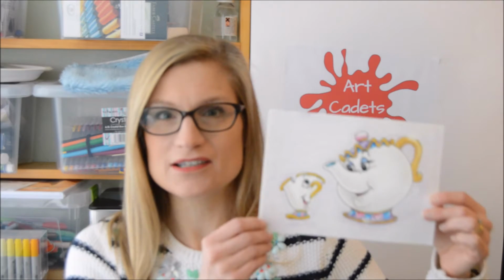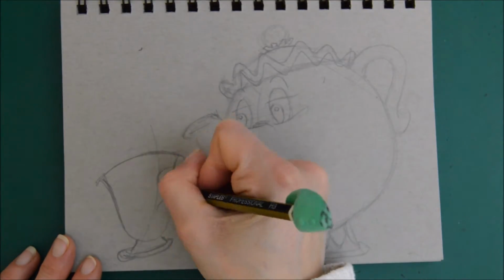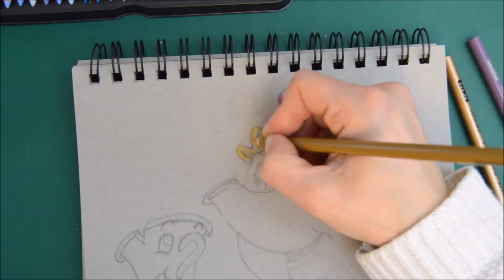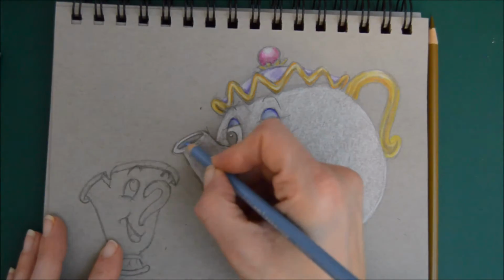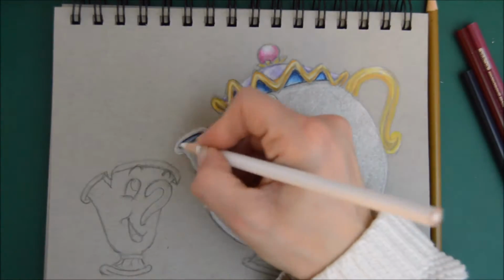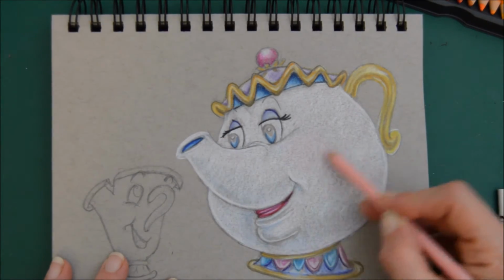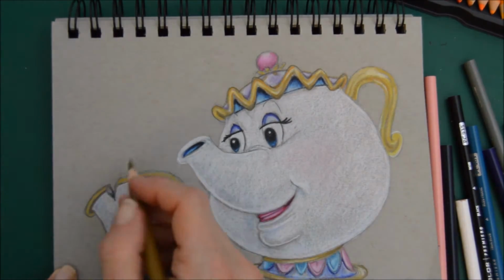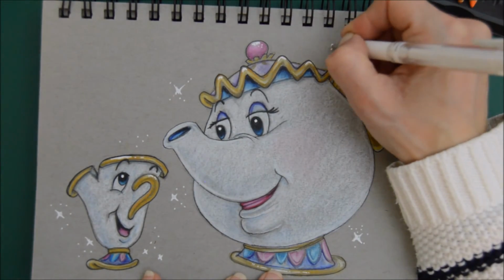How to draw Mrs Potts and Chip from Beauty and the Beast using colour Pencils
Helpful and fun art projects and tutorials for aspiring artists of all ages. In this weeks video, I show how to draw Mrs Potts and Chip from Beauty and the Beast, using coloured Pencils. For Mrs Potts I simply draw round a small dish and then alter slightly before adding other simple shapes. For Chip I draw a simple U shape and narrate over the video to explain what I'm doing and add a few tips for blending colour pencils too. I really enjoyed this tutorial and really hope you Artcadets out there enjoy following along with me. Thank you for all your support.

Strathmore gray tones sketchbook paper (A5)
Prismacolor Premier pencils (and a sharpener!)
Pigma micron fineliner
Signo broad white gel pen for highlights

Don't worry if you haven't got these materials, you can use any pencils and paper you have. Just have fun and Practise, Practise, Practise! x